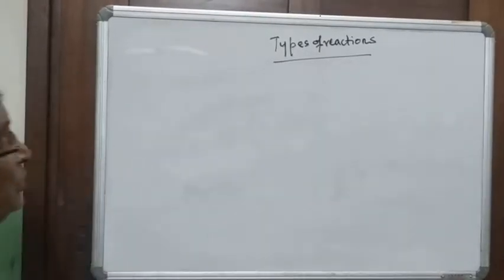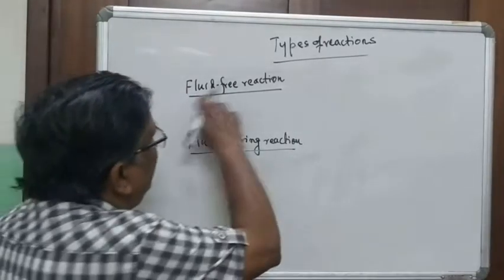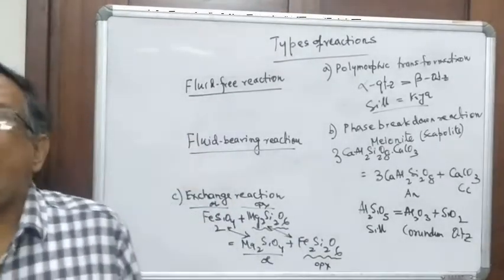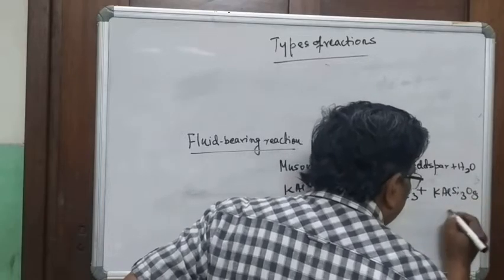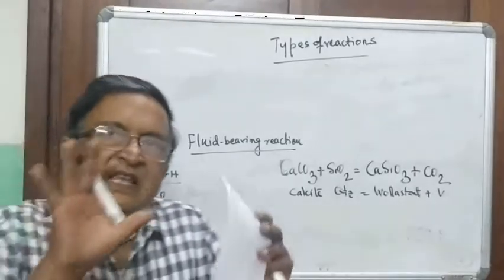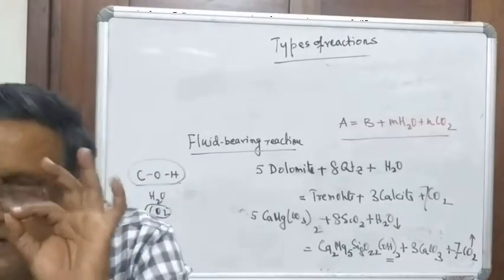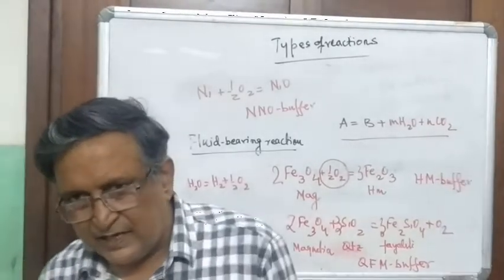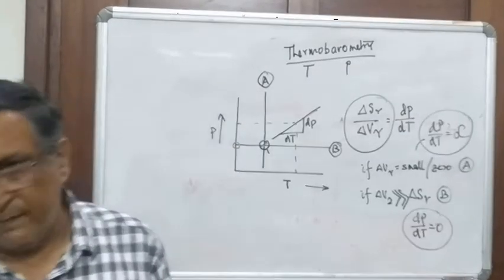MPE Lecture 14